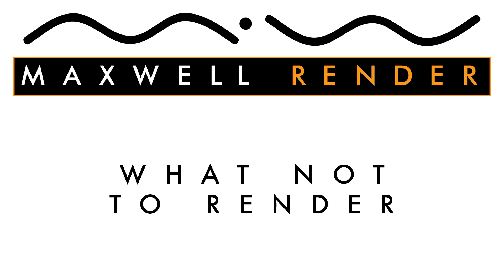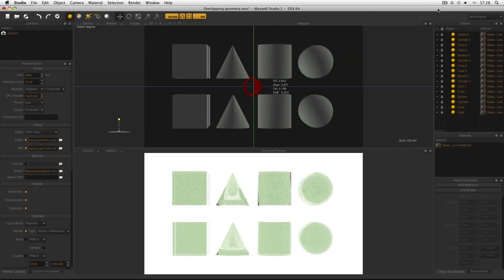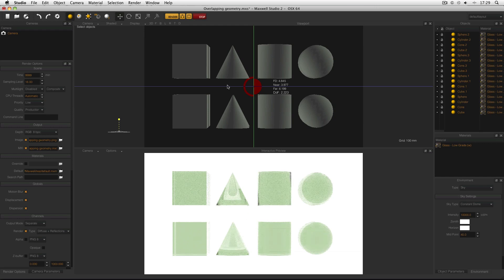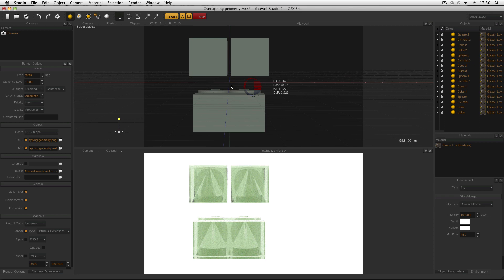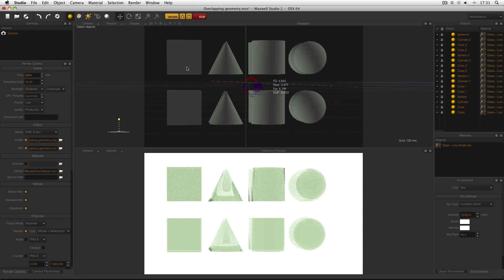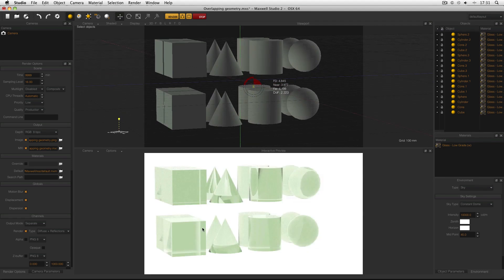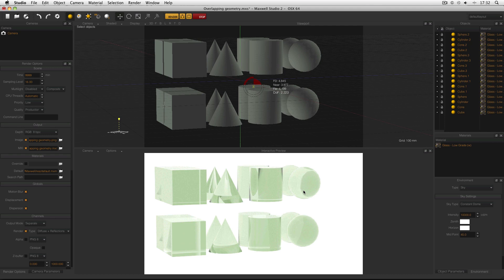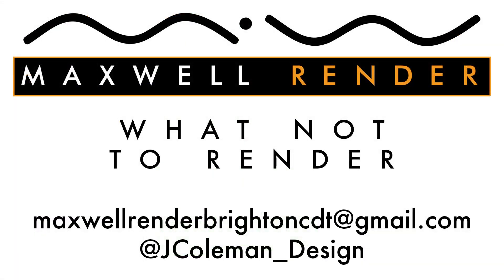What Not To Render #9: Overlapping Geometry - Maxwell Render Tutorial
What Not To Render #9: Objects which overlap each other. Especially transparent and translucent objects.